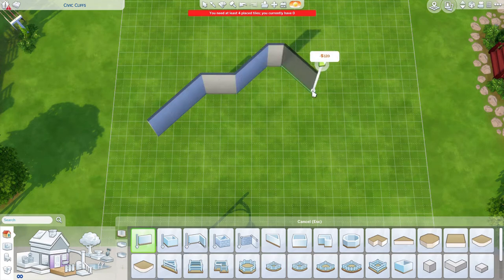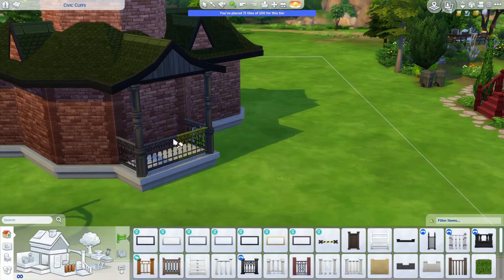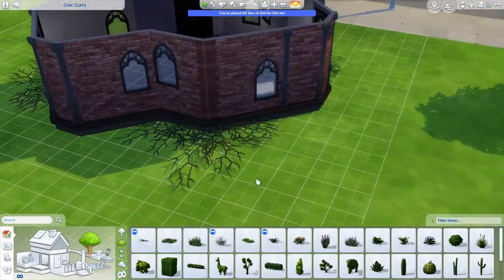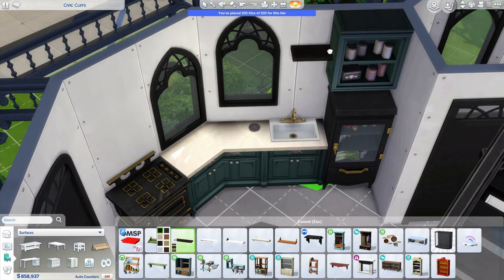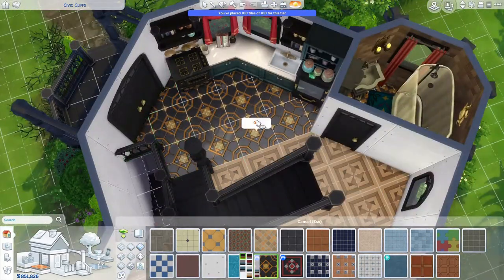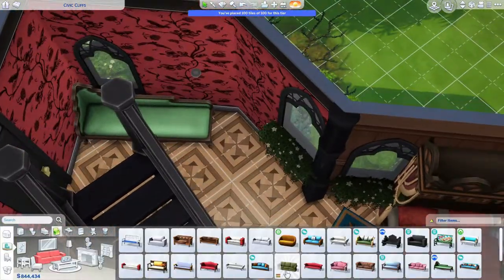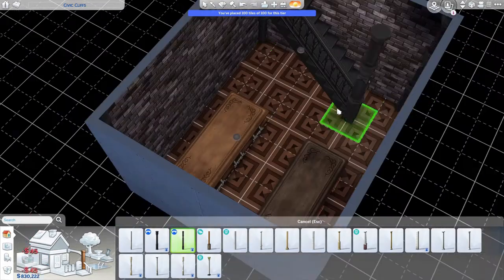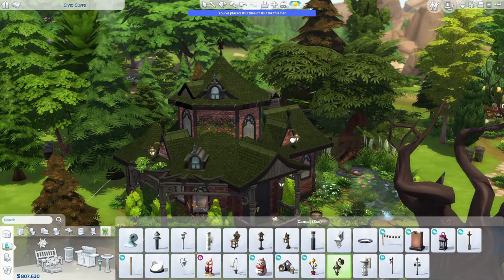Sims 4 Speed Build - LOVELY LITTLE VAMPIRE HOME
A lovely little home for two lovely Vampires. Not quite your traditional gloomy nightcrawler's house - this build is colorful, crooked and cozy. A lot of room for skillbuilding (which will keep you occupied during all those centuries): paint in the attic, sleep in the basement, take a swim in the lake at midnight.

Uses the Vampires Pack, besides that all basegame. Also, it has 100 tiles, so it is still a tiny house, if you play with tinyliving. You can download this Build from the Gallery, my name there is AnotherPaidora (just like here!)

Let me know what you think of the house and the video and I hope to see you again soon!